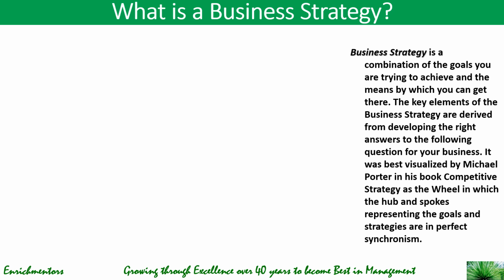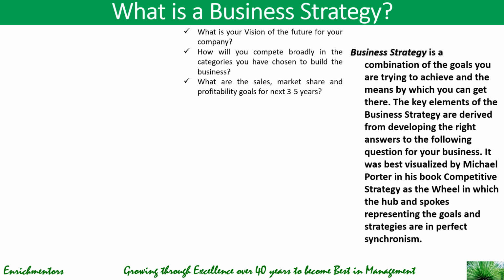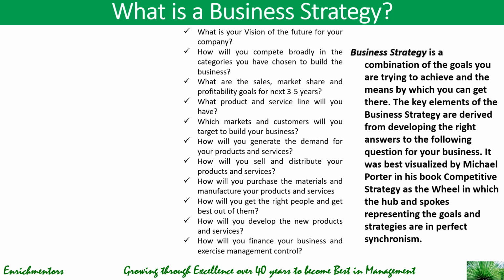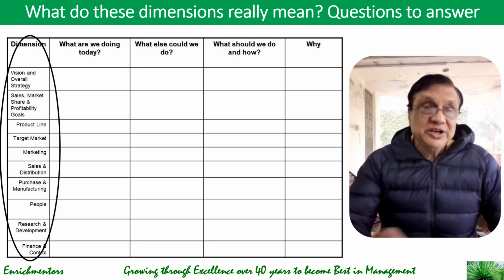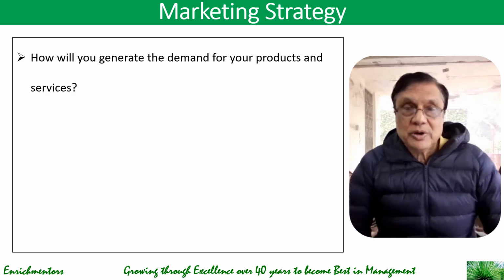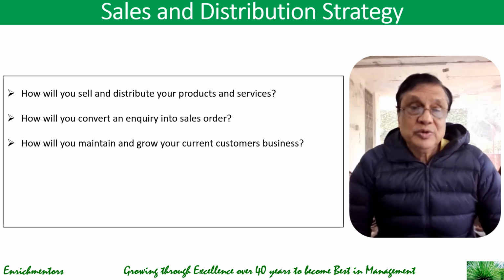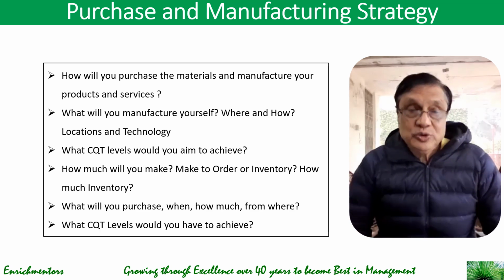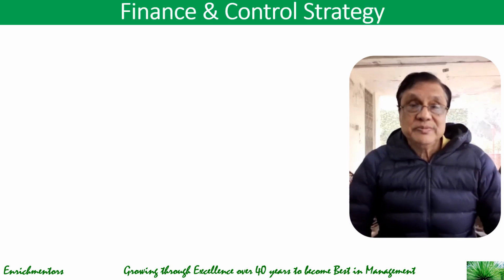New Business Strategy Formulation and Modeling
At the end of this lecture you will understand the following
What is Business Strategy?

If you like this video, please take a look at this course